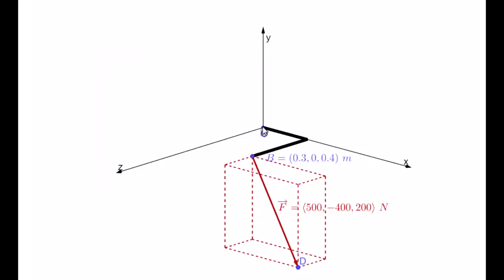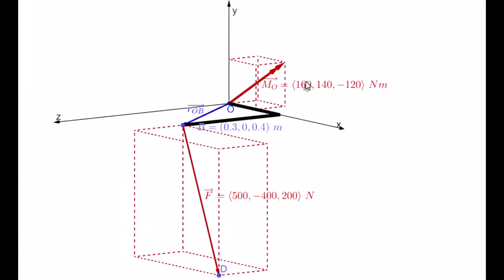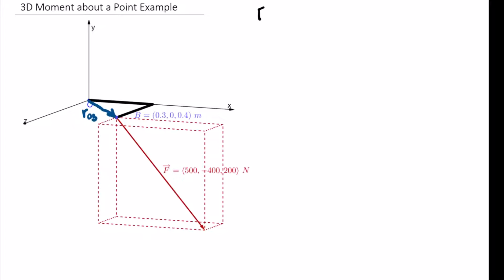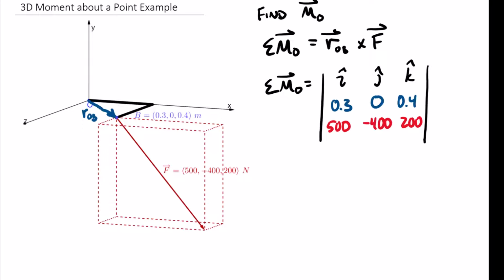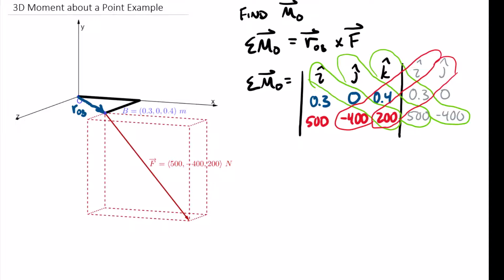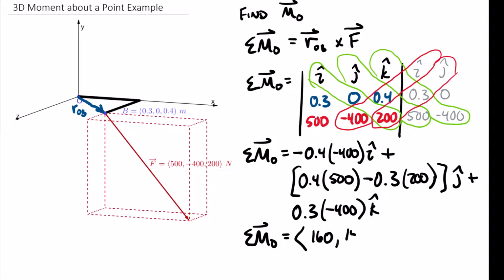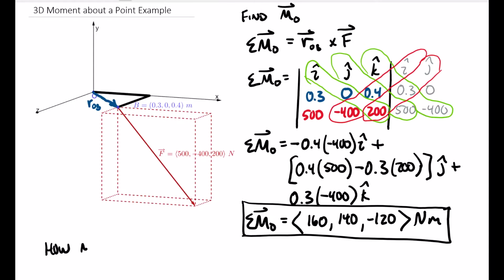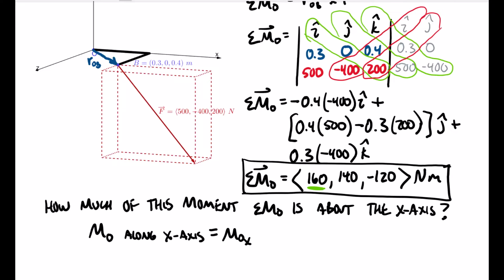3D Moment about a Point Example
CLASS: Engineering Mechanics: Statics     CHAPTER: Ch 4 Moments
TOPIC: This video demonstrates how to find the moment caused by pushing on a wrench to remove a nut with a 3-D force. The computations find this 3-D moment about a single point using a vector cross product and determinant. It also briefly discusses how only one component of the moment is the desired moment to remove the nut. GeoGebra interactive